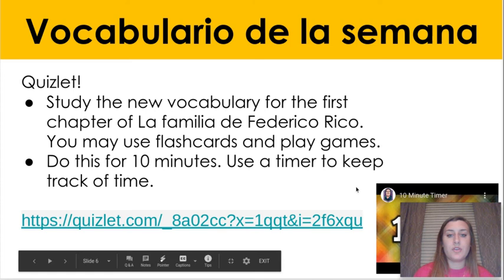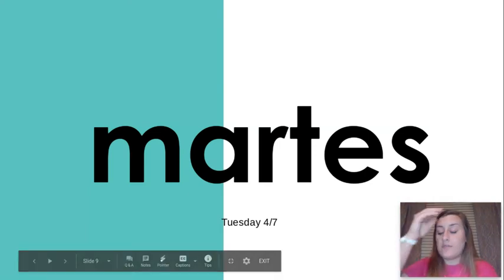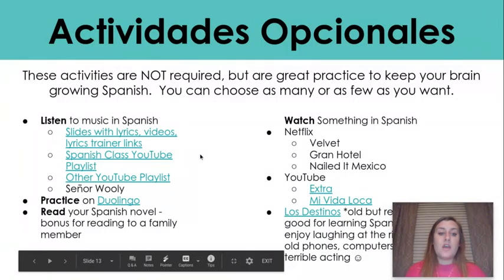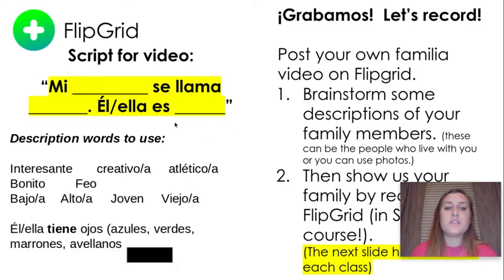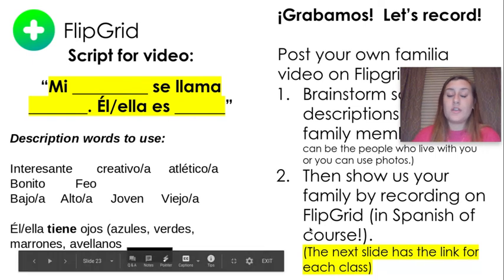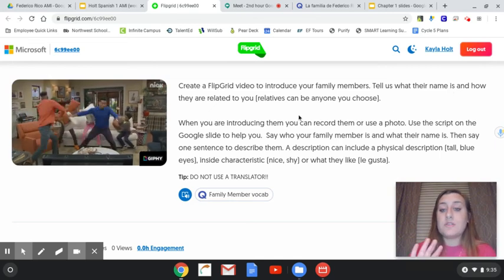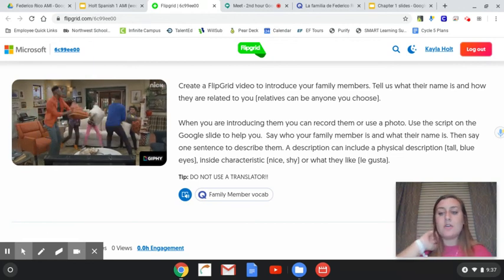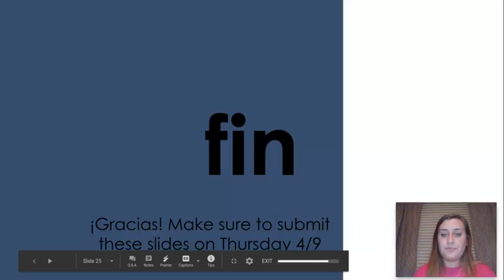Week of 4/6-4/9 Instructions Spn 1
Instructions for the weekly assignments for the week of 4/6-4/9.